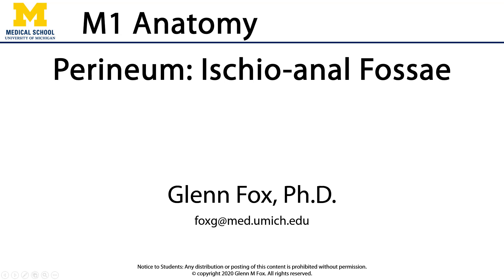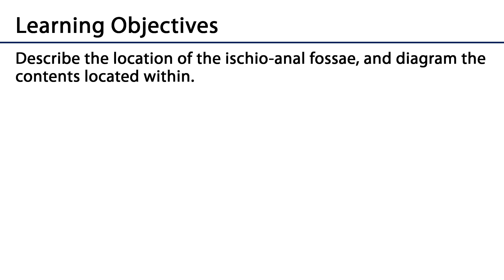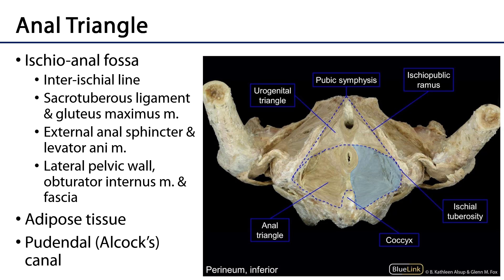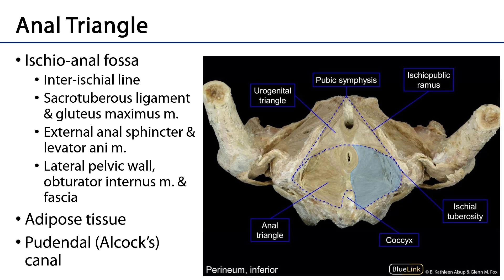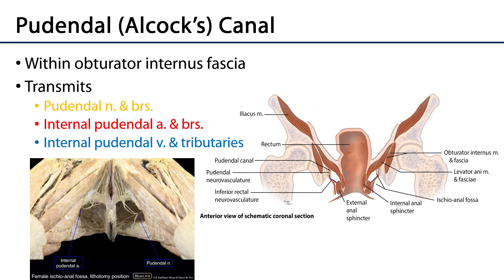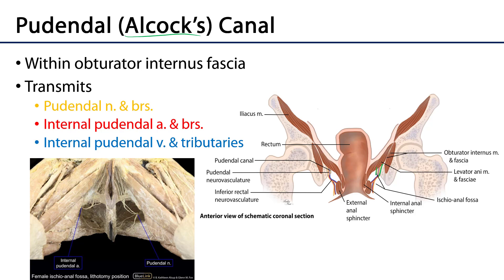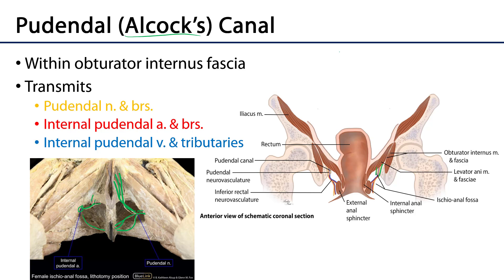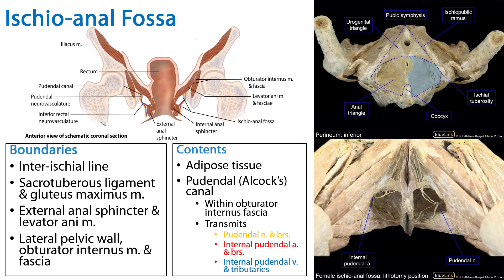Ischio-anal Fossa - M1 Perineum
Dr. Glenn Fox discusses the ischio-anal/rectal fossa as part of the Learning Objective video series for the First Year Medical Gross Anatomy course at the University of Michigan.